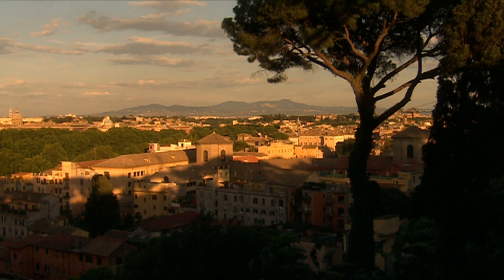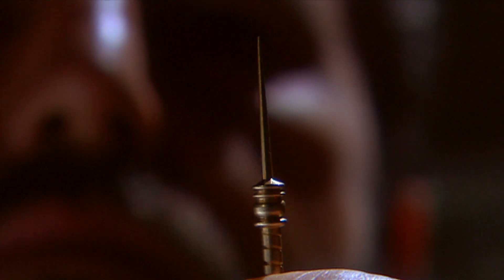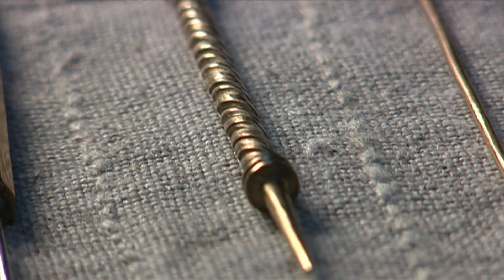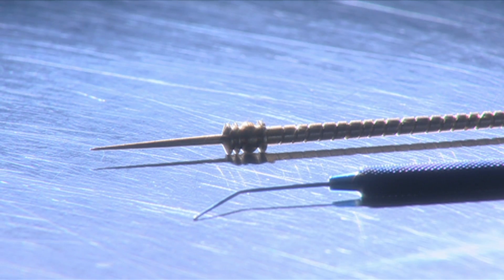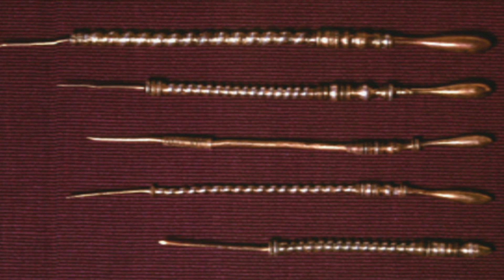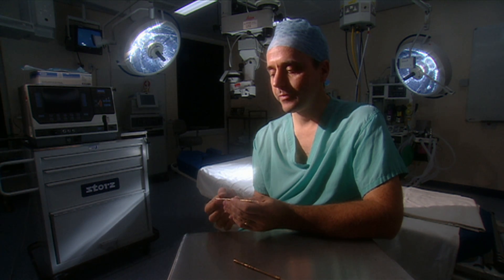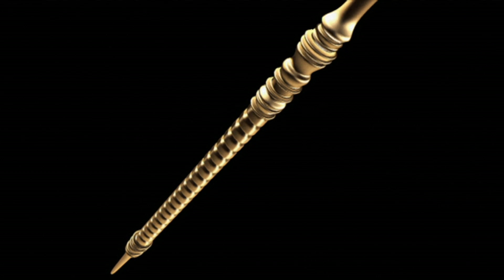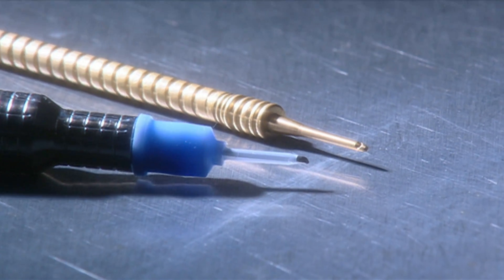Who Was Performing Eye Surgery 2000 Years Ago?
Ancient TV.
Not only did the ancients operate on the brain they also operated on the eyes to take out cataracts! The sophistication of the ancient equipment is astounding.

Find more cool stuff from us -